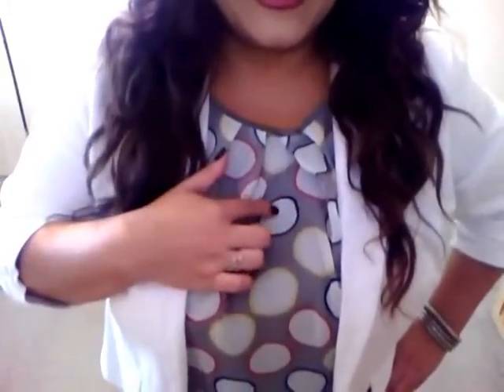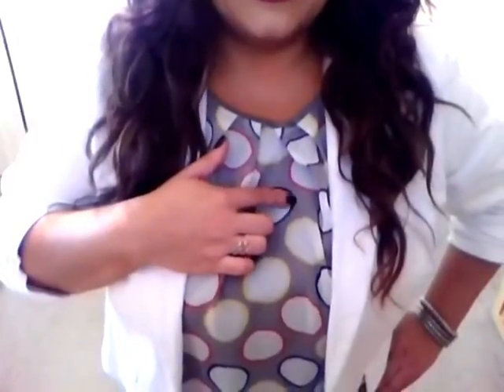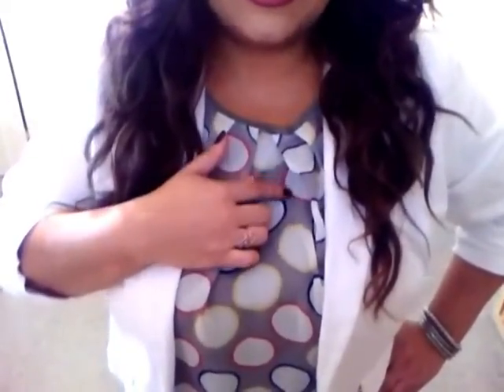Plus SIze OOTD-Yellow Pencil Skirt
Hi this is beautyundergrad with a plus size outfit for work. I am featuring  A white blazer, paired with a yellow pencil skirt. This is how I would wear a knee length skirt.